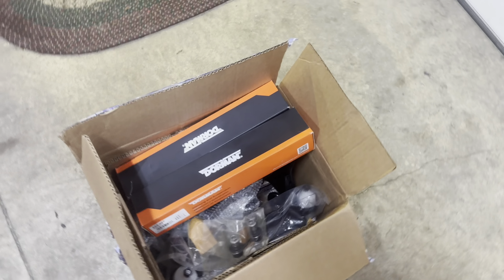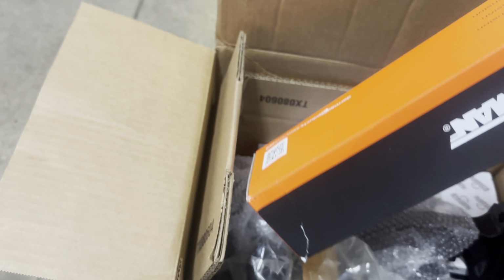BIG TURBO 2G DSM Rear Suspension Rebuild Coming Soon! (Tons of Parts)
Just a long video of me explaining all my new parts, and the exciting videos to come from them!